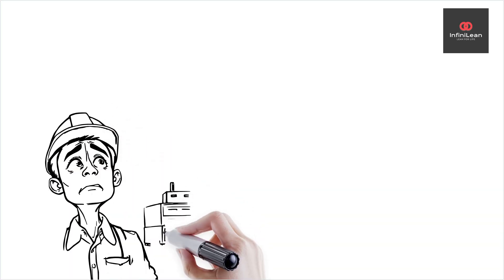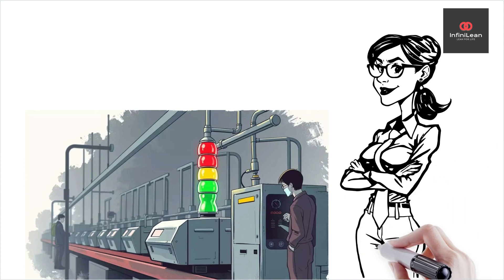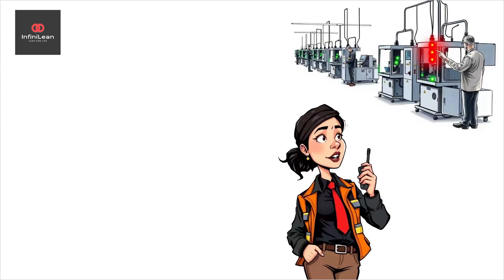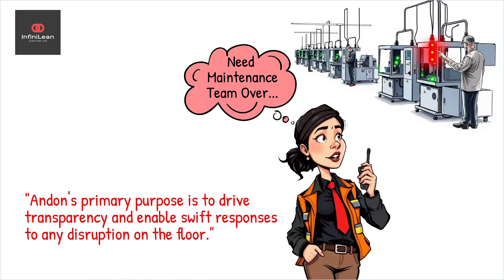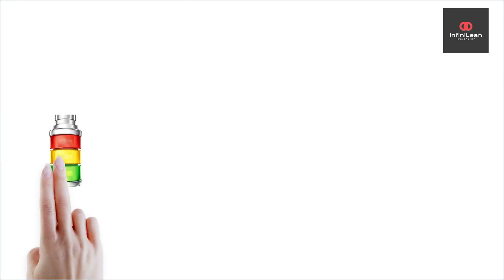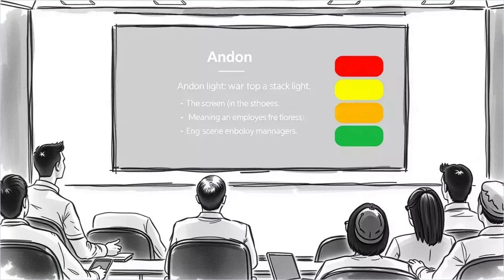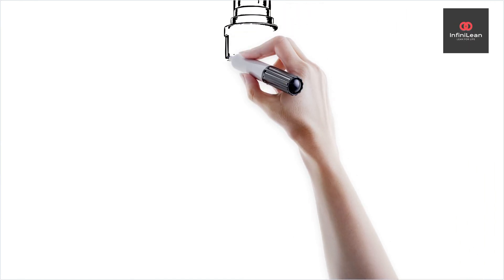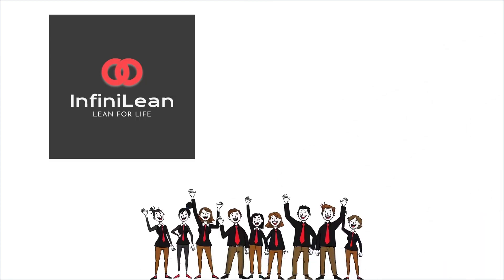🔔 What Is Andon in Lean Methodology? | Real-Time Alerts for Process Improvement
📢 What is Andon and why is it essential in Lean Methodology?

In this video, we break down the concept of Andon, a powerful real-time alert system used in Lean manufacturing to detect issues, improve communication, and reduce downtime. Whether you're in production, operations, or service industries, understanding Andon can help you respond to problems faster and drive continuous improvement.

Learn how Andon works, how it empowers shop floor employees, and how it contributes to a culture of proactive problem-solving and operational excellence.

This video is perfect for new engineers, continuous improvement professionals, and anyone looking to enhance efficiency using Lean tools—without attending costly courses.

🛠️ Watch now and add Andon to your Lean Six Sigma toolbox!